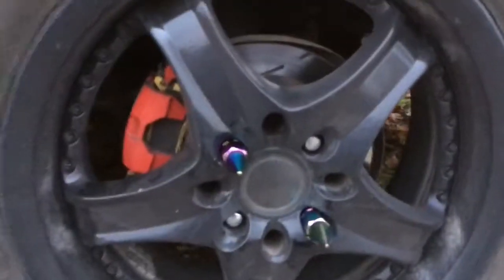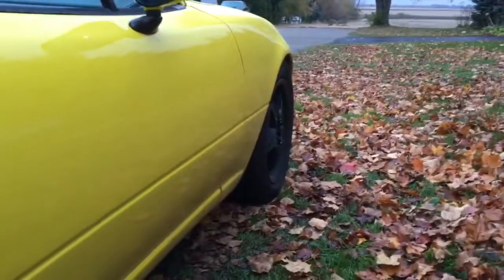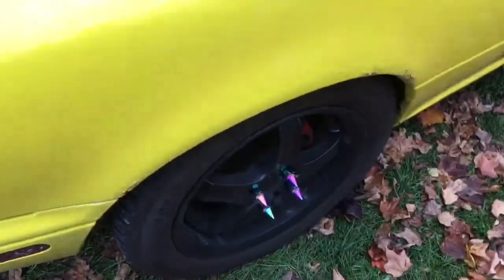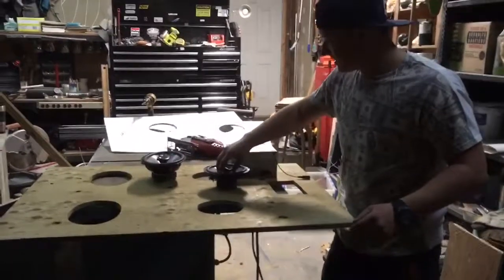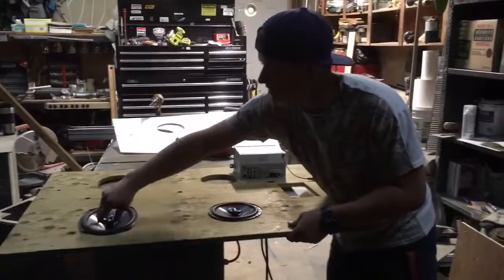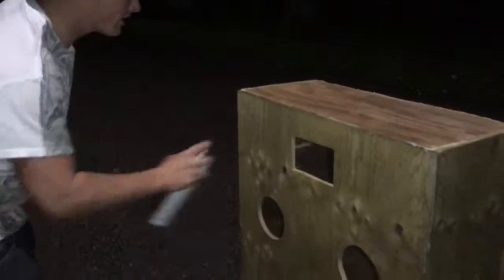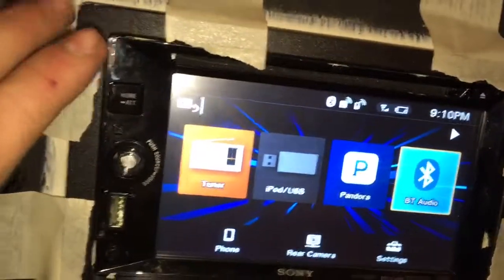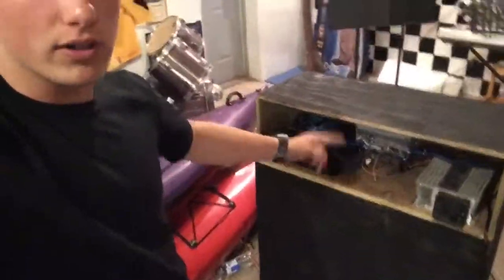DIY shop sound system pt.1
Vlog of me trying out some lug nuts and building a sweet audio set up for my shop! Oct 30th - Nov 2nd 2017.